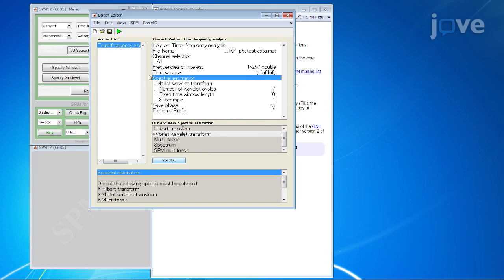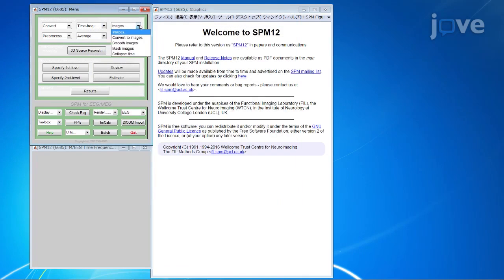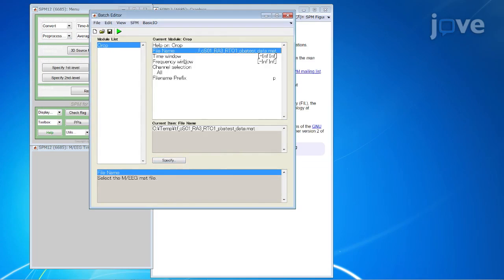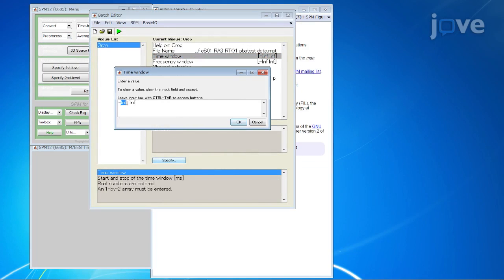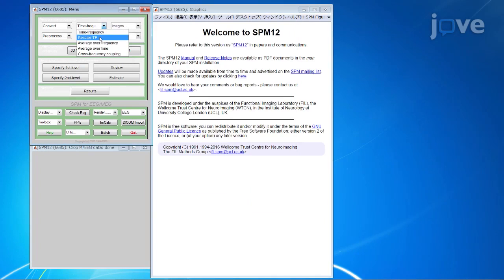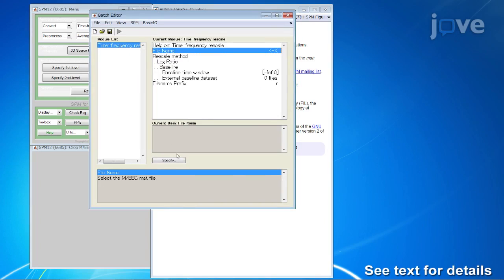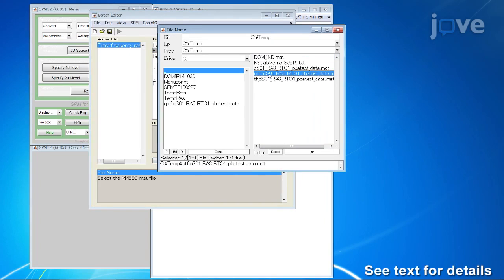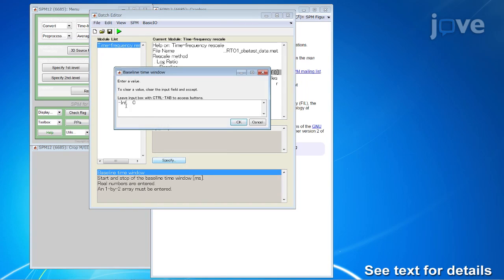Neural Activity and Connectivity Analysis using EEG Data | Protocol Preview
Analyzing Neural Activity and Connectivity Using Intracranial EEG Data with SPM Software -  a 2 minute Preview of the Experimental Protocol

Wataru Sato, Takanori Kochiyama, Shota Uono, Naotaka Usui, Akihiko Kondo, Kazumi Matsuda, Keiko Usui, Motomi Toichi, Yushi Inoue
Kyoto University, Kokoro Research Center; Advanced Telecommunications Research Institute International, Brain Activity Imaging Center; Kyoto University, Department of Neurodevelopmental Psychiatry, Habilitation and Rehabilitation, Graduate School of Medicine; National Epilepsy Center,; Shizuoka Institute of Epilepsy and Neurological Disorders,; Sapporo Medical University, Department of System Neuroscience; Kyoto University, Faculty of Human Health Science, Graduate School of Medicine;

We present two analytical protocols that can be used to analyze intracranial electroencephalography data using the Statistical Parametric Mapping (SPM) software: time-frequency statistical parametric mapping analysis for neural activity, and dynamic causal modeling of induced responses for intra- and inter-regional connectivity.